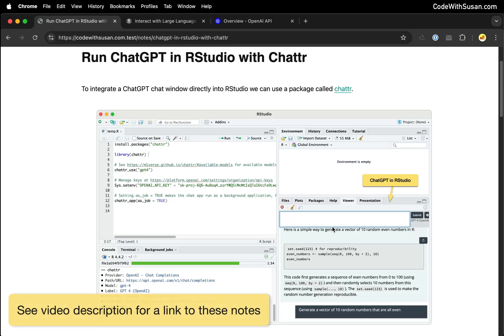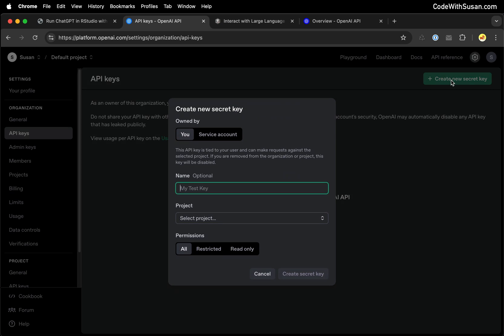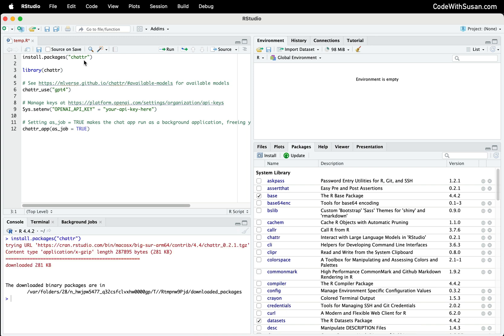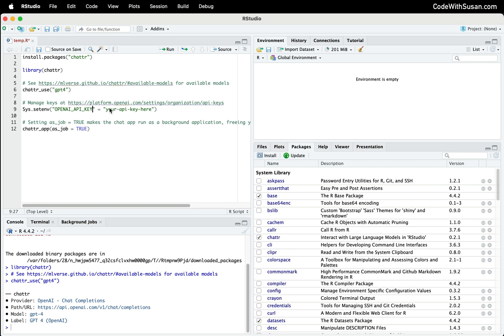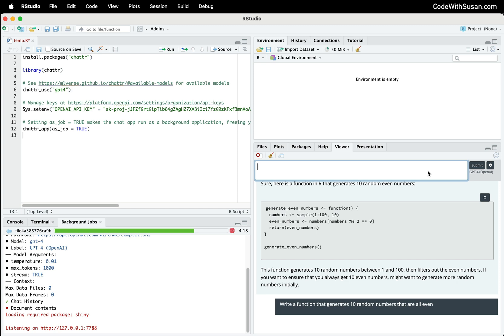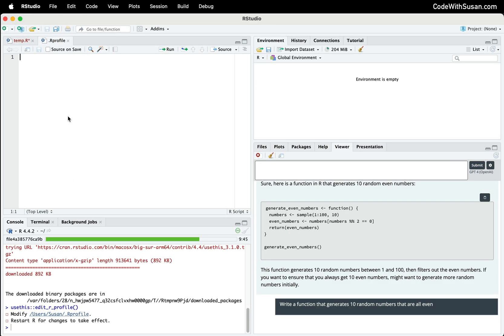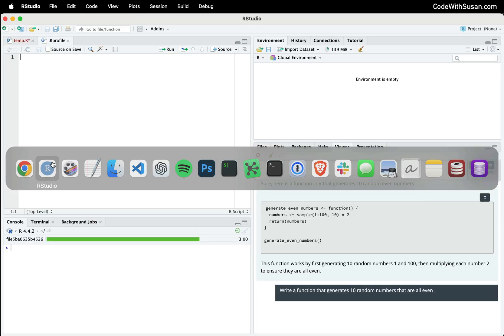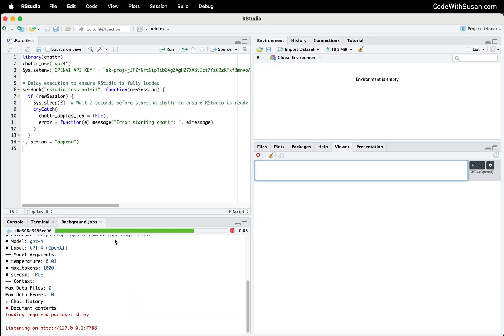Run ChatGPT in RStudio with chattr - Quick Setup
How to integrate a ChatGPT window directly into RStudio using the R package chattr. Includes details on auto-starting ChatGPT when RStudio loads.

⏱️ CHAPTERS ⏱️
00:00 Introduction
00:11 Get OpenAI API Key
01:08 Code to initialize chattr app
02:36 Initial test
02:49 Load chattr when RStudio loads